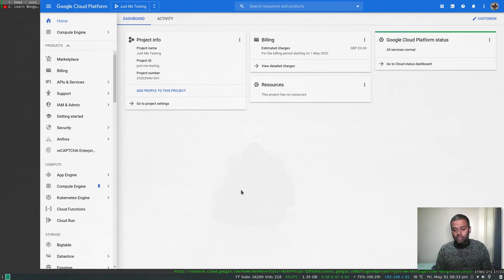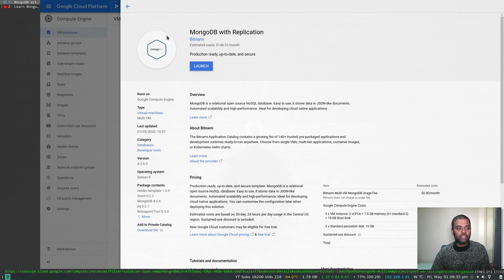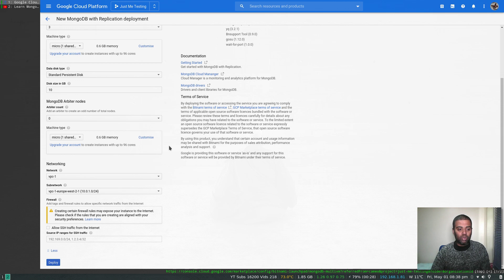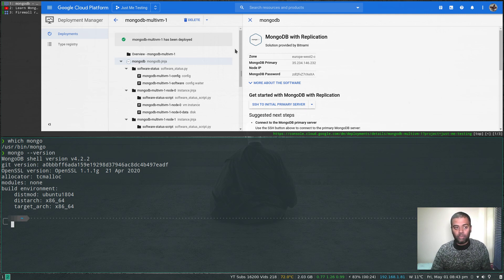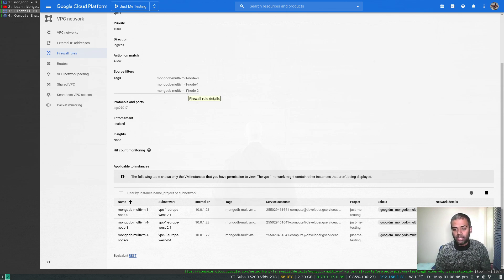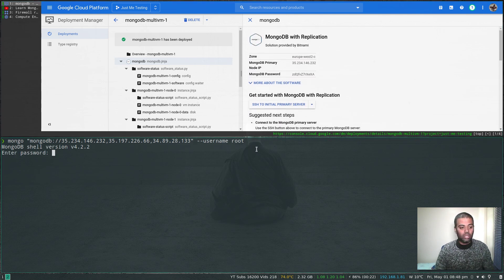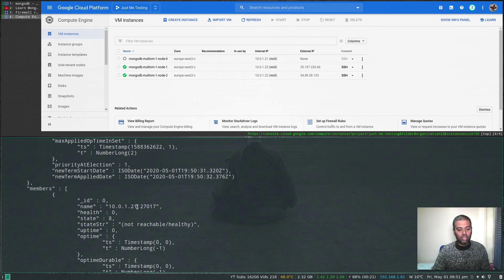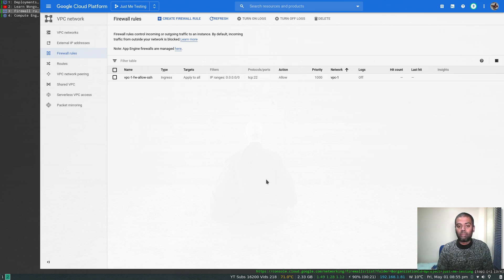[ GCP 16 ] Deploying MongoDB Replicaset in Google Cloud Platform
In this video, I will show you how to deploy MongoDB replicaset in Google Cloud platform from Marketplace. Its quick and easy to deploy software from marketplace. You can do a 1 click installation of softwares.